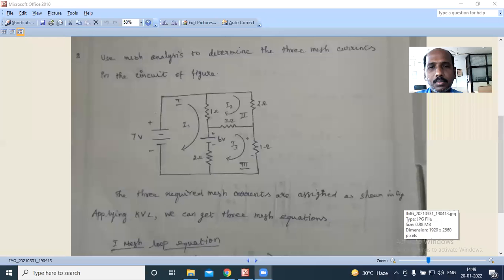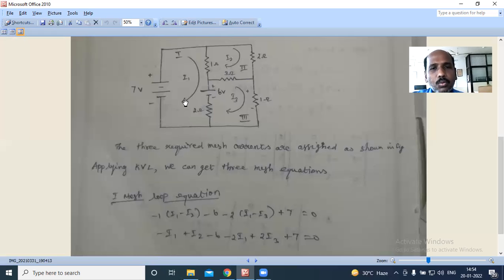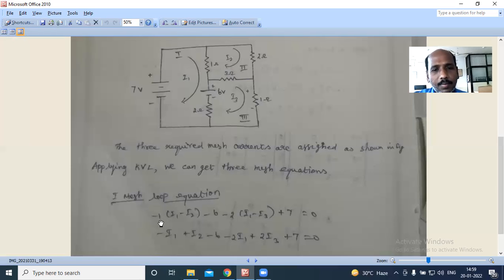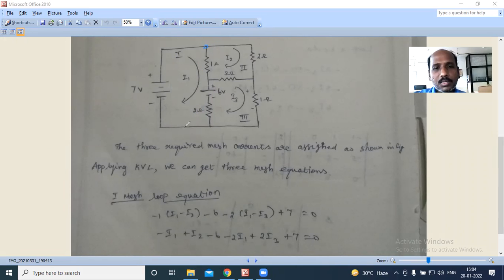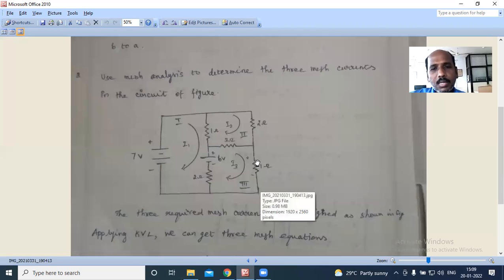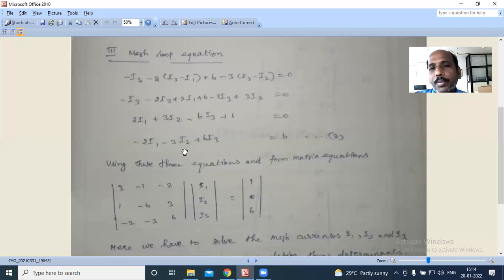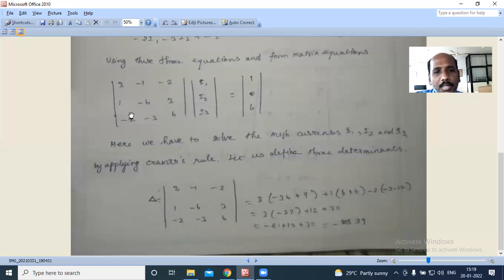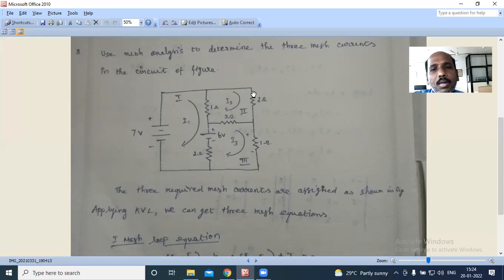MESH method In tamil - Electric Circuit theory, BEEE tutors in tamil for CSE, EEE, ECE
The Basic Electrical Engineering Course - Online / off line

Direct contact classes for B.E EEE, B.E MECH, B.E CSE
The online class covers the following,  Nodes, Paths, Loops, and Branches; Kirchoff’s Current Law, Kirchoff’s Voltage Law, Single
 L op Circuit, Single Node-Pair Circuit, Series and Parellel Connected Independent Sources,
 Resistors in Series and Parellel, Voltage and Current Division
Linearity and Superposition, Sources Transformation, Thevinin and Norton Equivalent Circuits,
Maximum Power Transfer, Delta-Wye Conversion, Single Phase and 3 Phase Circuits-Power Factor-Power-Concept of Phasor Diagrams

EXPERT AGENCIES
Registered Under SSI – Government of Tamil Nadu
145/A, Moven Street, Sorathur Village and Post,
Panruti [T.K], Cuddalore District, Tamil Nadu - 607805,